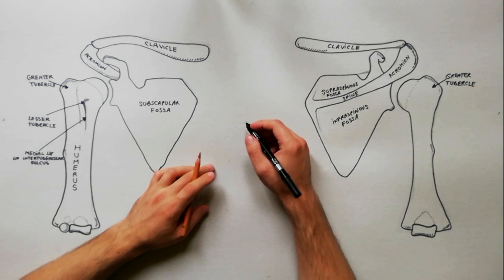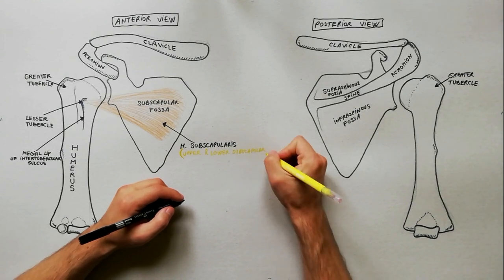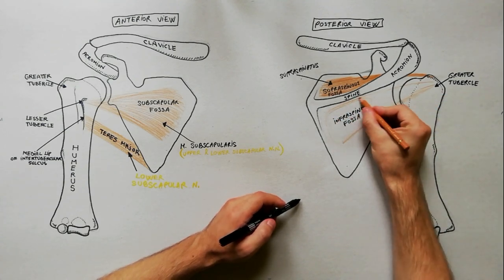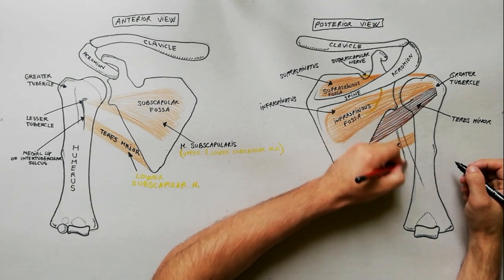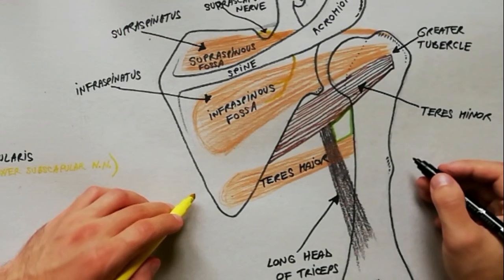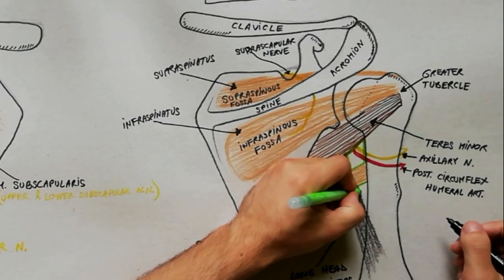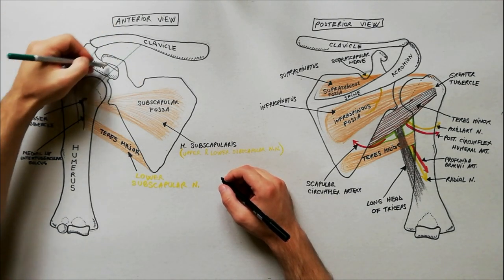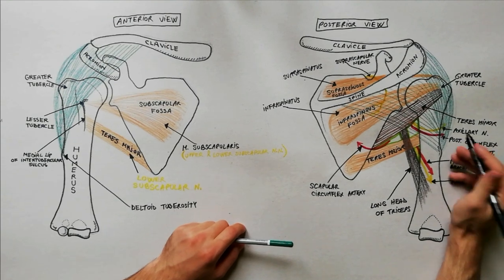Muscles of Shoulder - Origins, Insertions, Innervations | Anatomy Tutorial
The Subscapularis muscle originates from the subscapular fossa. Its fibers converge laterally to be inserted on the lesser tubercle of humerus. Subscapularis is supplied by the upper and lower subscapular nerves.
The teres major muscle originates from the posterior aspect of the inferior angle of the scapula. Its insertion is on the medial lip of the intertubercular suclus, and is supplied by the lower subscapular nerve.
The suprapinatus muscle originates from the supraspinous fossa and its slender tendon inserts on the greater tubercle of humerus.
The infraspinatus muscle originates from the infraspinous fossa. Its insertion is on the greater tubercle of humerus just inferior to the insertion of supraspinatus.
These two muscles are supplied by the suprascapular nerve.
The teres minor muscle originates from the lateral border of scapula. Its insertion is on the greater tubercle of humerus just inferior to the insertion of the infraspinatus.